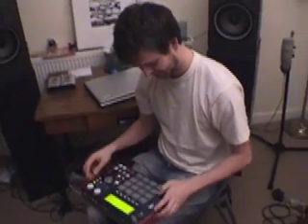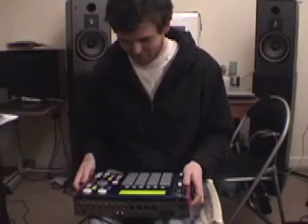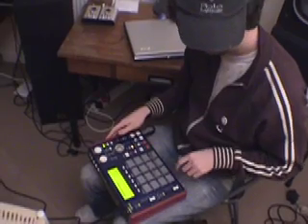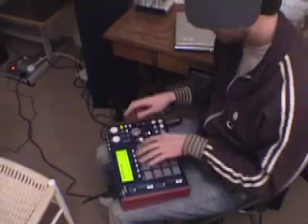live MPC foolery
Me being an idiot for Crossword Records vid...